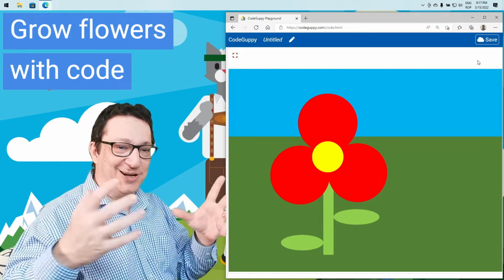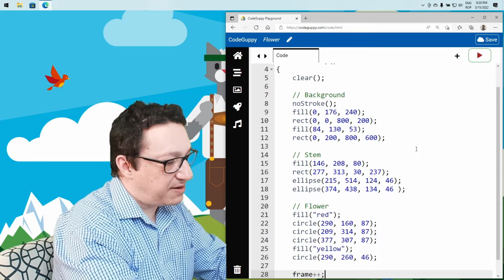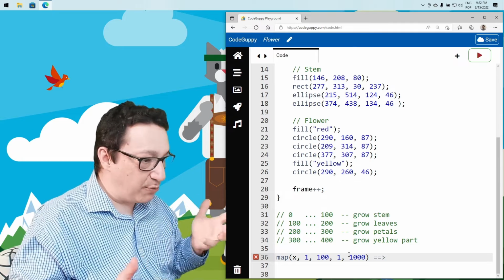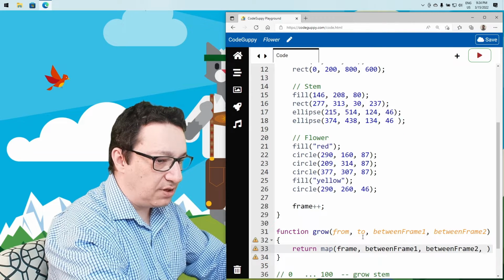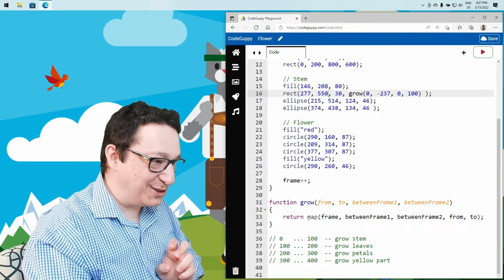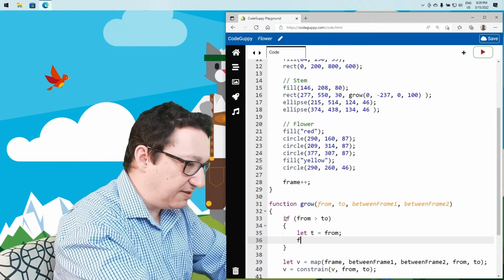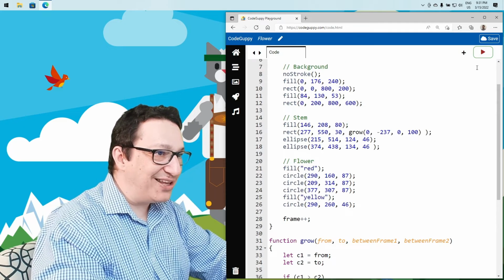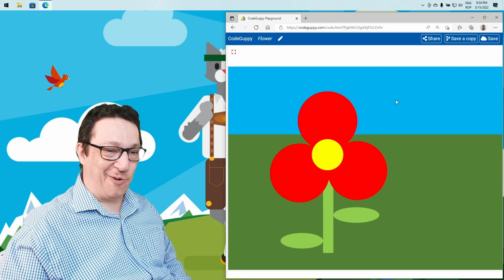Clip: Grow flowers in JavaScript. An exercise for p5.js enthusiasts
This exercise is extracted from the "Learn JavaScript" coding course.

💖 If you like this exercise, consider purchasing the PDF edition of this course, the "Illustrated JavaScript Coding Course". Available on sale for a limited time: